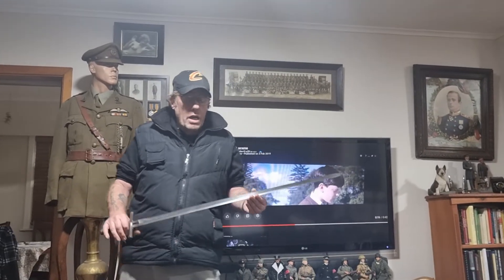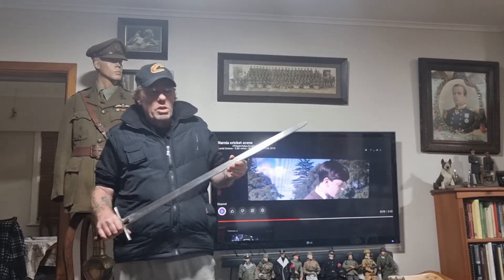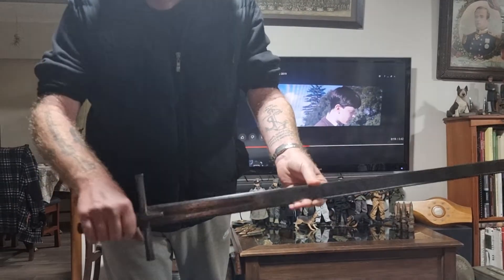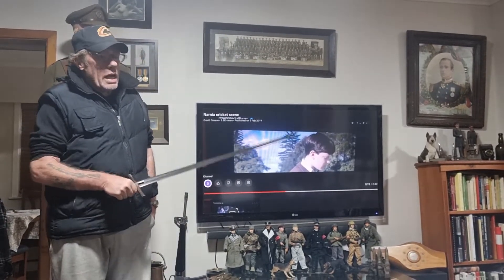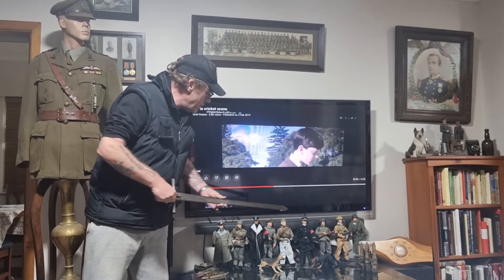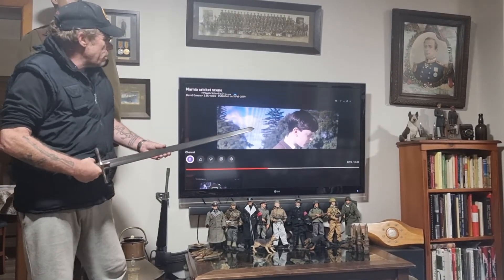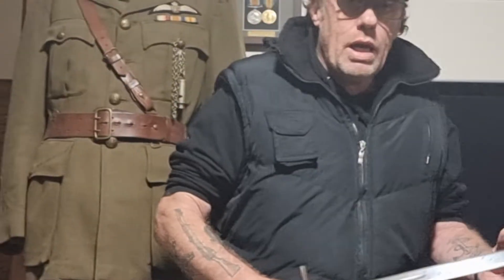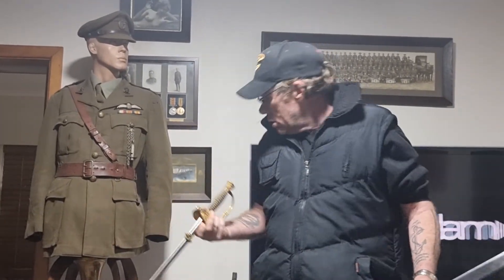Sudanese Kaskara Sword (Obdurman Period 1898)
Sudanese Kaskara from the Omdurman period, as used in the Battle of Omdurman, (September 2, 1898): a decisive military engagement in which Anglo-Egyptian forces, under Maj. Gen. Herbert Kitchener (later Lord Kitchener), defeated the forces of the Mahdist leader ʿAbd Allāh and thereby won Sudanese territory that the Mahdists had dominated since 1881

Churchill rode with the 21st Lancers in the Battle and was at the final charge of the battle.

Featured in the The Chronicles of Narnia- The Lion, the Witch, and the Wardrobe cricket scene, (the sword was with the suit of armour that was knocked over).

Obtained from a gentleman who had it in his collection and rented it to the studio for use in the movie (2005)